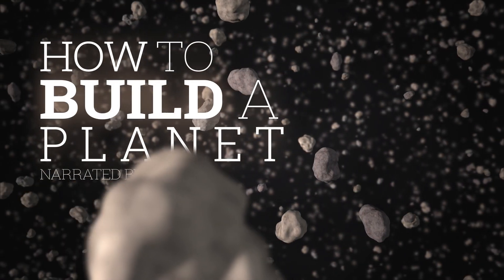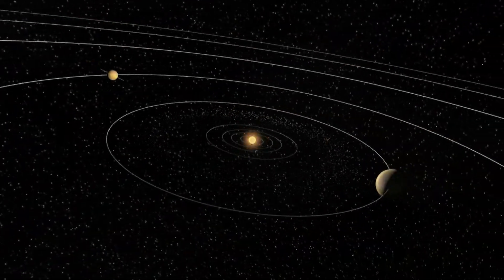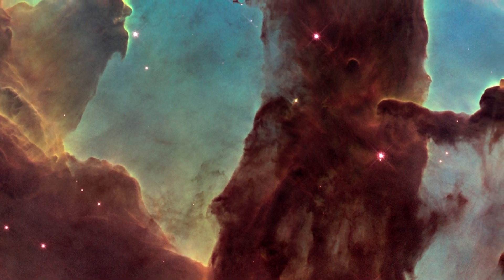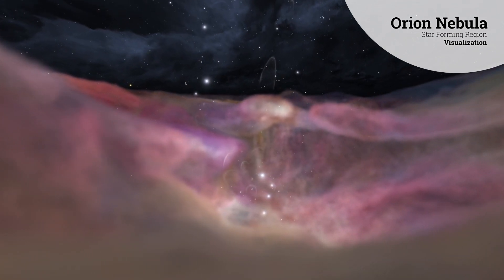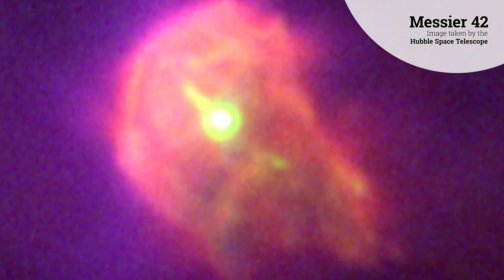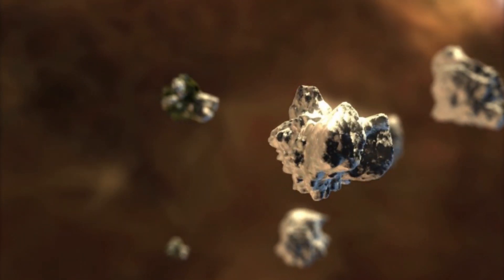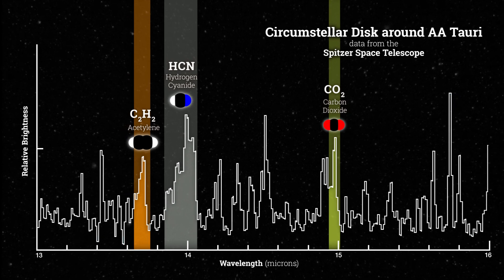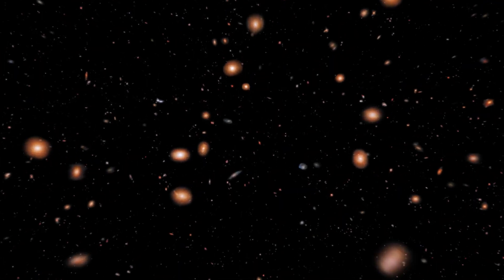How to Build a Planet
Where do planets come from? How did our solar system form? This video explains what stars and planets are made of and how they are created. Both planets and stars form together over millions of years from giant clouds of gas and dust. Tour a visualization of the Orion Nebula to see the creation of new systems and learn about plans to study them with NASA’s James Webb Space Telescope.

• Narration: Nicole Fonarow
• Writing: Joel Green and Vonessa Schulze
• Design: Leah Hustak

All images, illustrations, and videos courtesy of NASA and STScI except:

• Webb telescope animation courtesy of NASA, SkyWorks Digital, Northrop Grumman, STScI
• Sound effects courtesy of FreeSound.org and SoundBible.com

Many thanks to Greg Bacon, John Godfrey, Hussein Jirdeh, Jason Kalirai, Brandon Lawton, Alexandra Lockwood, Marc Lussier, Charlie McWade, Bonnie Meinke, Joseph Olmsted, Roy Renza, Denise Smith, and Frank Summers.